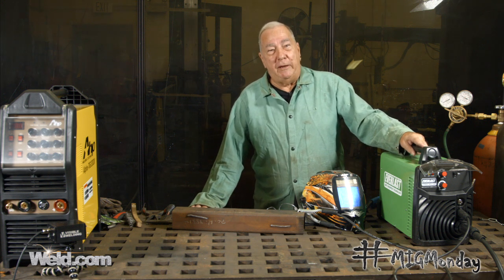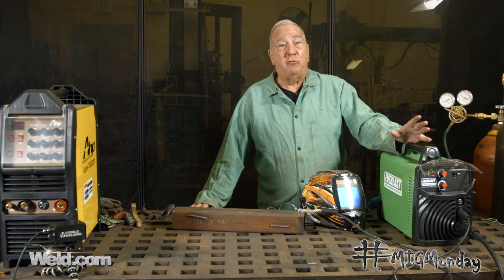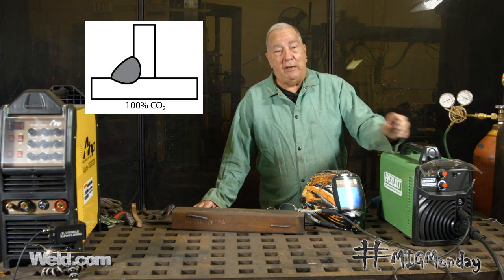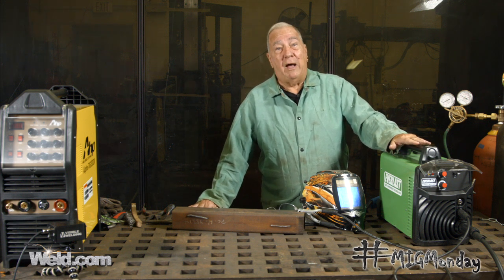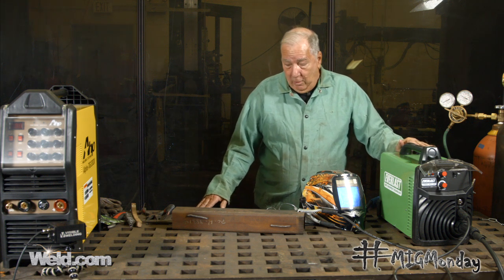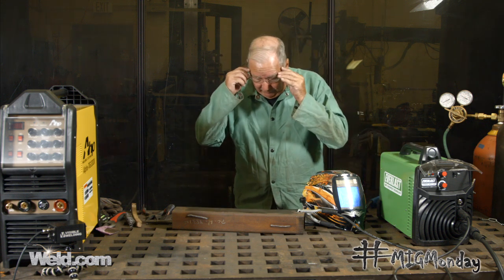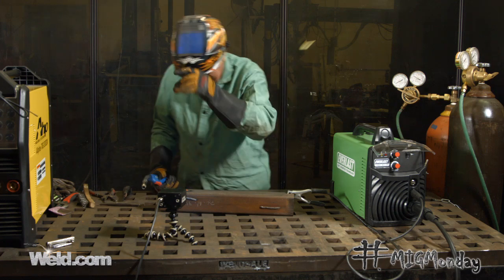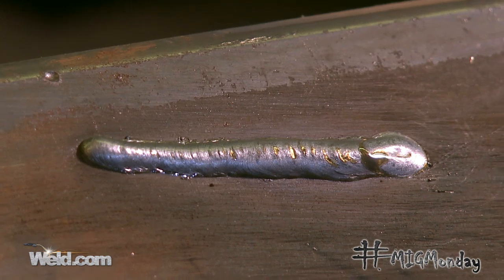Best Gas for MIG Welding: CO2 vs. C25 MIG Mix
A viewer asked us whether straight CO2 or an Argon blend was the best choice for MIG Welding. In this episode, we take a look at the differences between the two and Paul welds with both gasses for a side-by-side comparison.